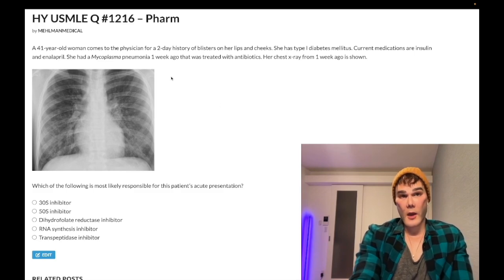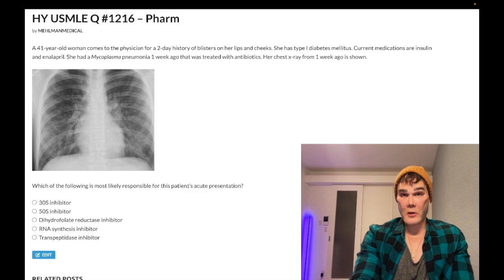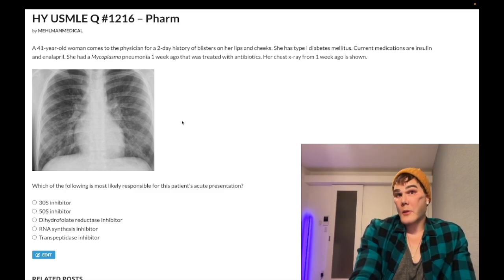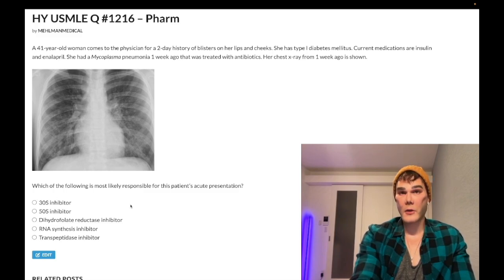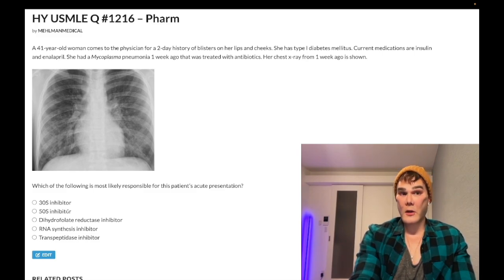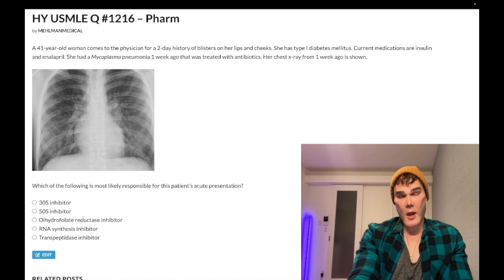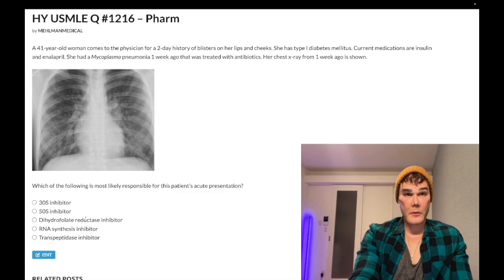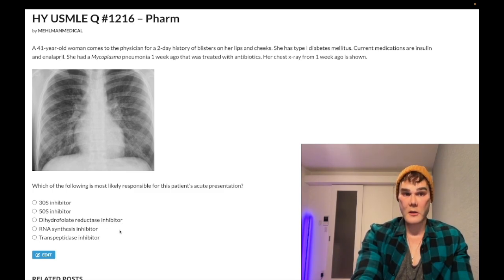HY USMLE Q #1216 – Pharm